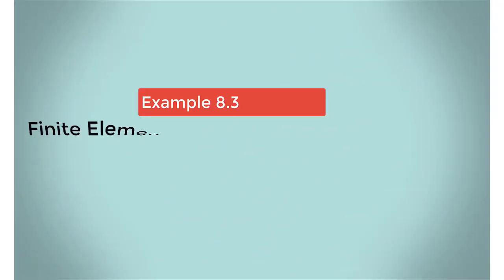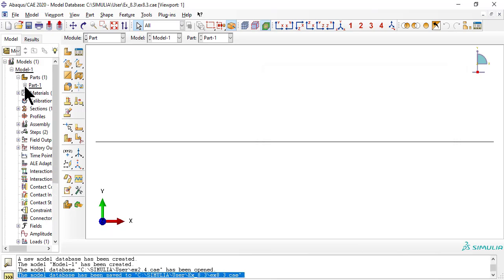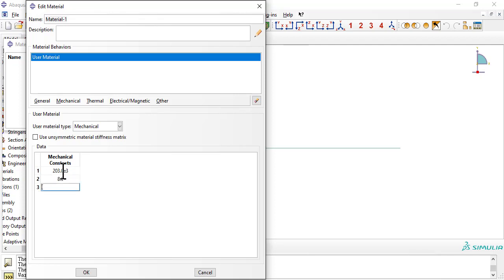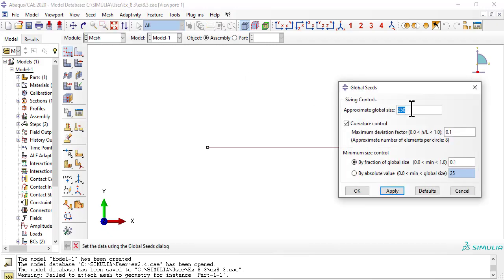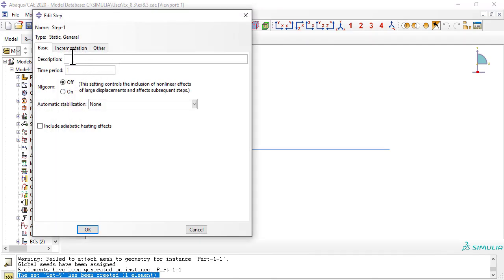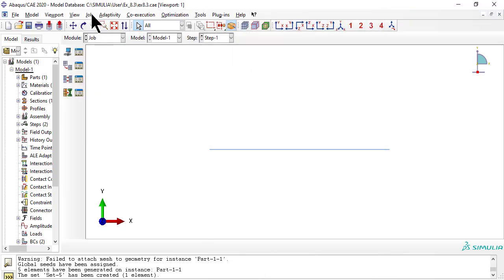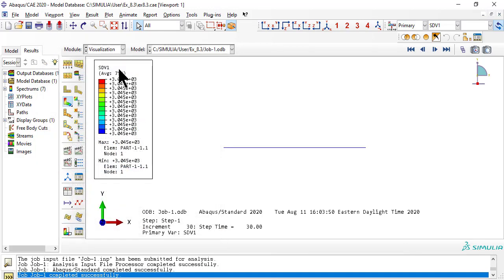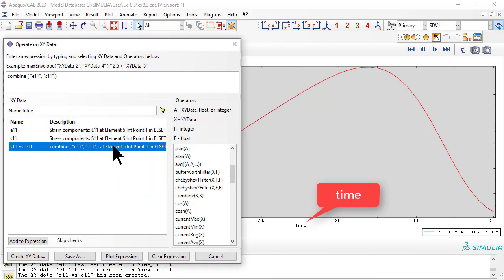Example 8.3 Abaqus UMAT for Rosen's damage model of unidirectional composite materials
In Example 8.3, learn how to use a UMAT subroutine (available on my website) that simulates damage in a unidirectional composite using Rosen's damage model. Calculate the stress-strain response and the tensile strength of the composite. Additional details in the textbook "Finite Element Analysis of Composite Materials Using Abaqus" Multilingual CC available.

Table of Contents:

00:00 - Introduction
00:27 - Description
00:45 - Open example 2.4
01:04 - Modify dimensions
01:29 - Regenerate the part
01:42 - Regenerate the assembly
01:52 - Property
02:02 - User material
02:20 - Dependent variables
02:35 - Edit Section
02:43 - Delete the load
02:51 - Apply displacement
03:10 - Mesh
03:37 - Assembly Display Options
03:52 - Create Set
04:17 - Edit the Step
04:36 - Edit the Output Requests
04:49 - Edit History Output Request
05:22 - Job
05:57 - Parallelization
06:11 - Results
06:58 - Combine data
07:46 - End card